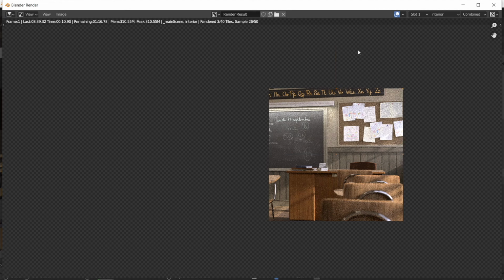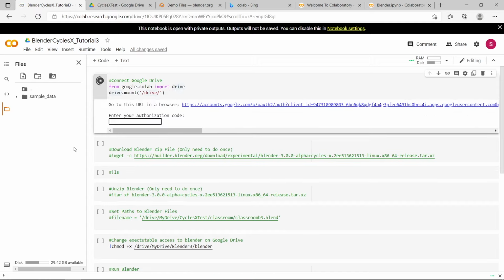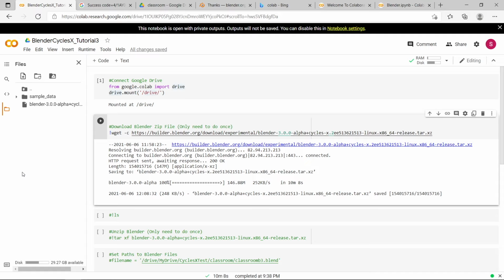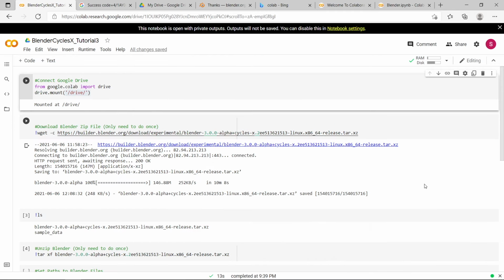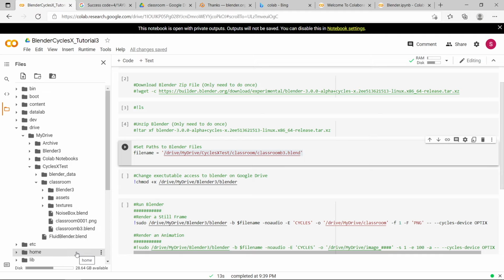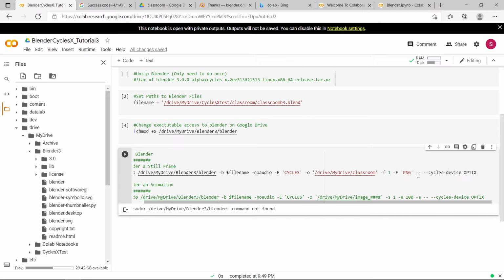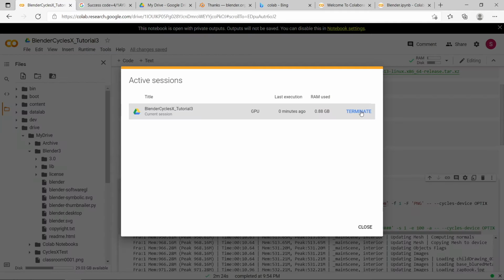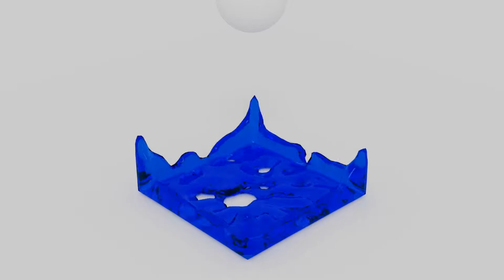Blender Cycles X is Insanely Fast on Google Colab! - Blender Tutorial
In this tutorial I am going to show you show to run blender version 3 with Cycles X on Google Colab to really speed up your renders. Unlike my previous tutorials, I am going to demonstrate how to install Blender 3.0 to your google drive so you don’t have to download it each time you start Colab.

I’m also going to do a render time comparison between Blender 3 and Blender 2.93 running on Google Colab and my Laptop. My laptop runs a Nvidia GTX 1060 graphics card. Blender version 3 with Cycles X on Google Colab was at least 10 times as quick as my laptop!

I’m also going to answer some of the frequently asked questions from my previous two Colab videos.

Welcome 00:00
Speed Comparison 01:09
Demo File: 01:11
Some facts about Cycles X 01:31
Laptop Render Time 02:08
Colab Blender 2.94 Render Time 02:31
Colab Blender 3.0 Render Time 02:57
Tutorial Start 03:29
Connect Google Drive to Colab 04:28
Download Blender 3 Cycles X 05:13
Download Standard Blender 06:18
Unzip Blender 06:56
Copy Blender to Google Drive 08:35
Upload Blender file to Render 10:02
Set Blender File Path 10:55
Fixing Command Not Found Error 12:13
Run Blender 12:37
Close your GPU 16:39
Answering your questions 17:01